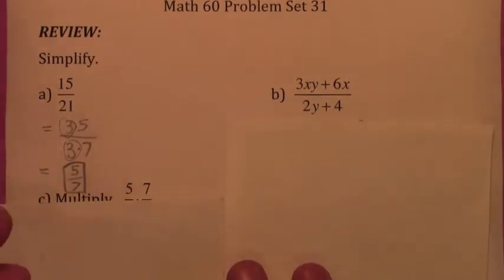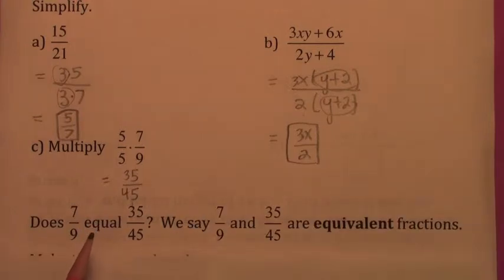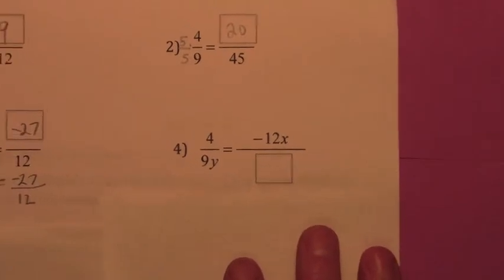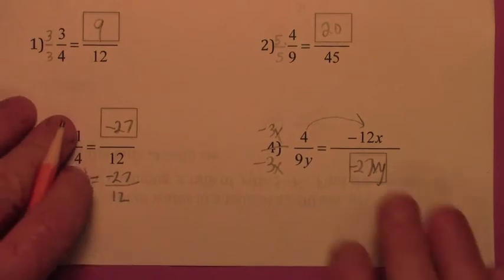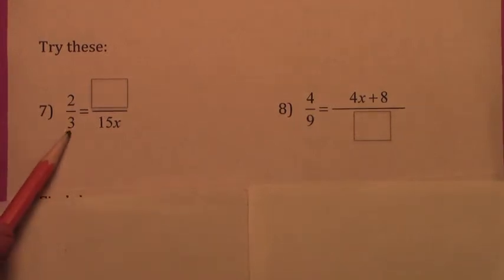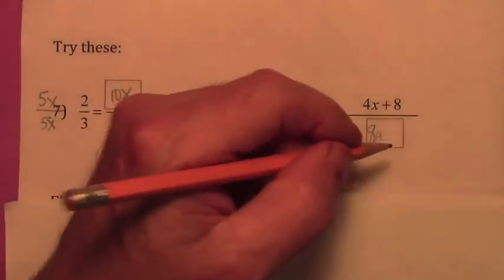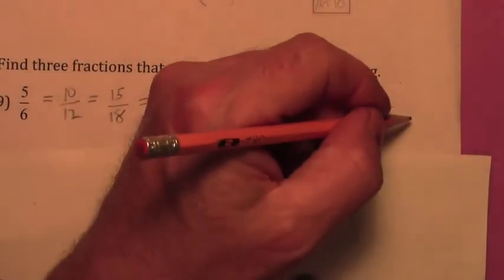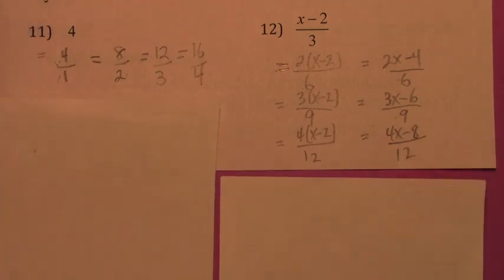60 PS 31